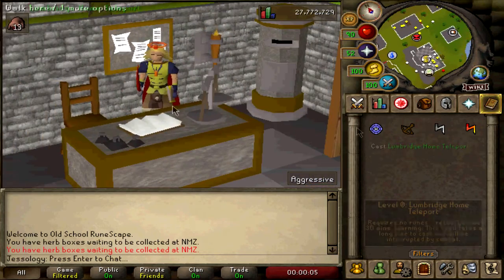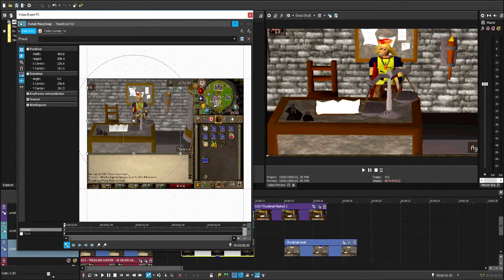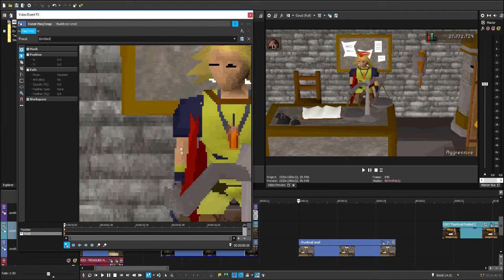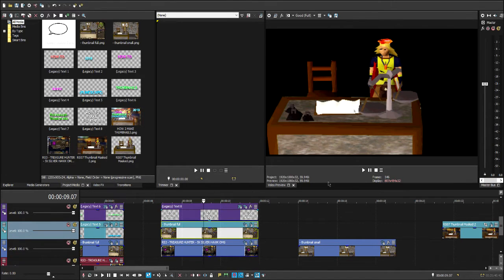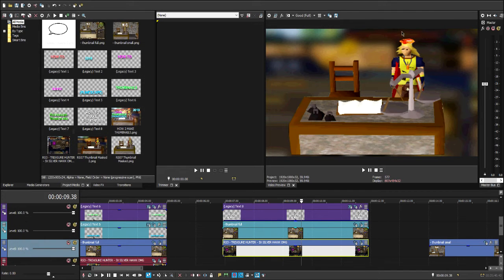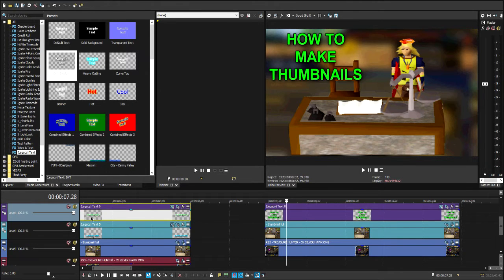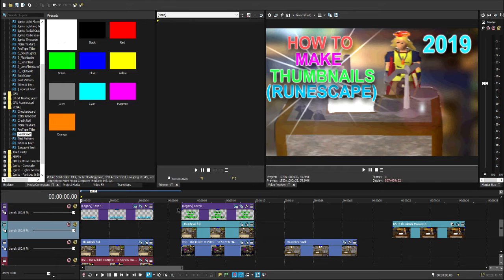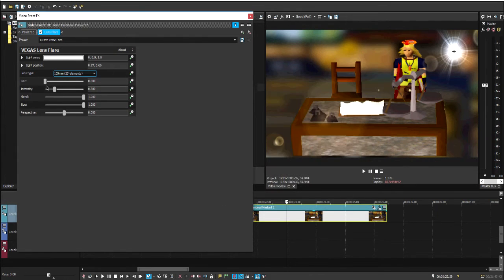How to Make Thumbnails - EASY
Show me appreciation and "Like" the video please!
Only requirements are:
1. Need to know the basics of Sony Vegas. - Pan Crop and Timeline
2. Need to want the guide, I won't make any useless guide, time is valuable guys...